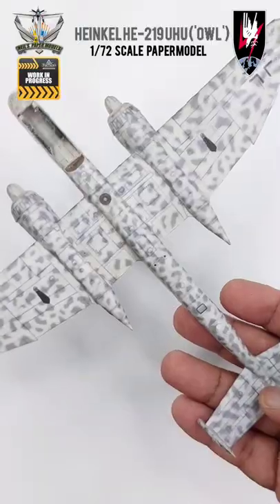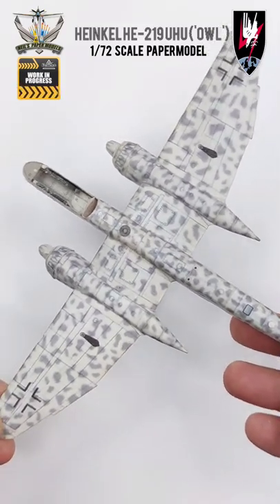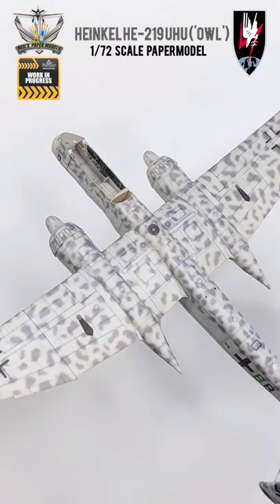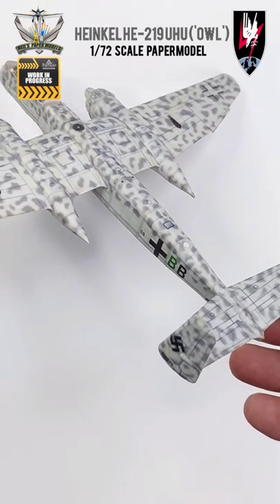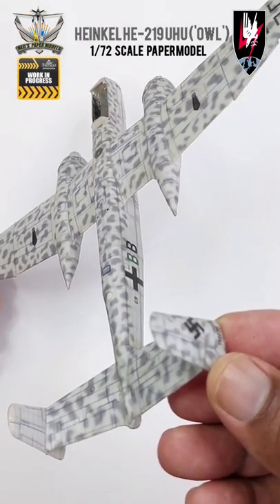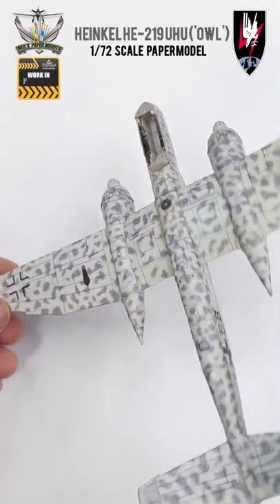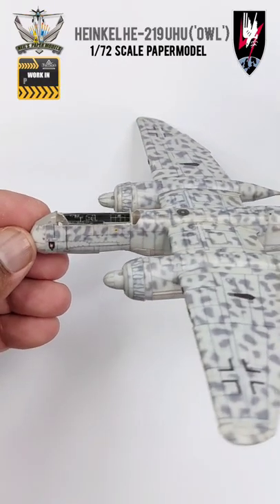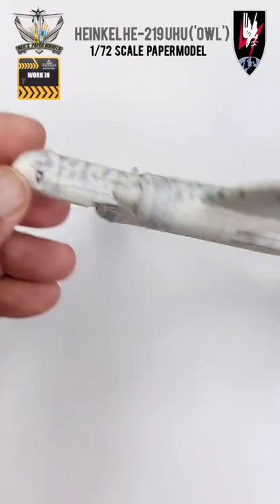Heinkel He-219A papermodel 1/72 scale. work in progress.